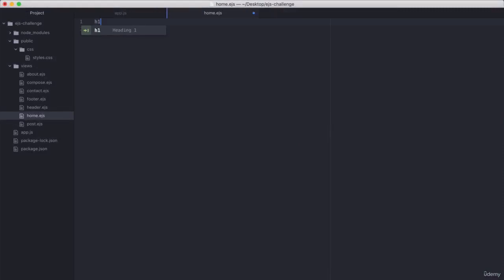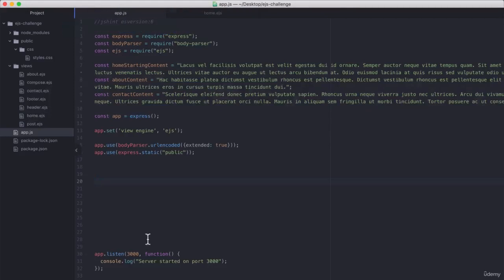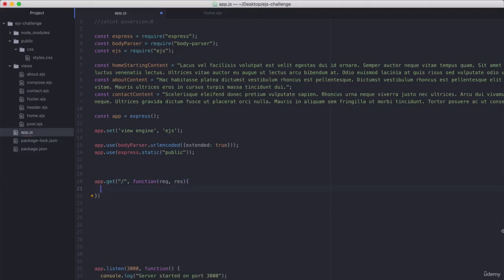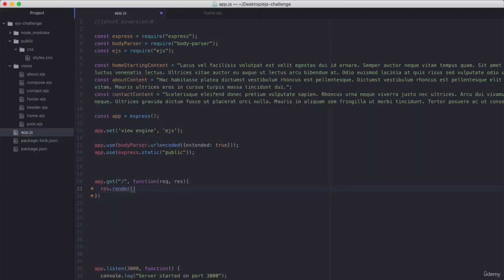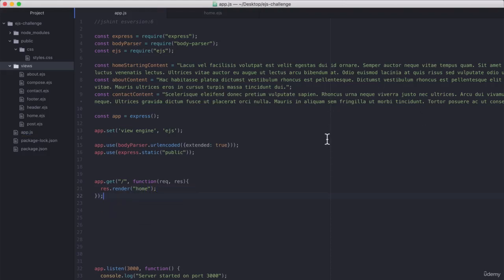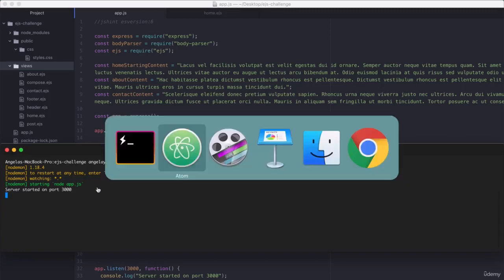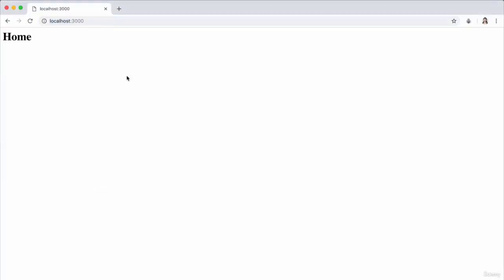004 Challenge 1 Solution